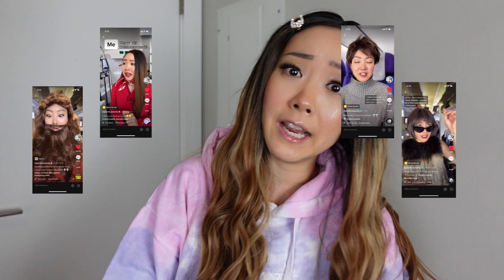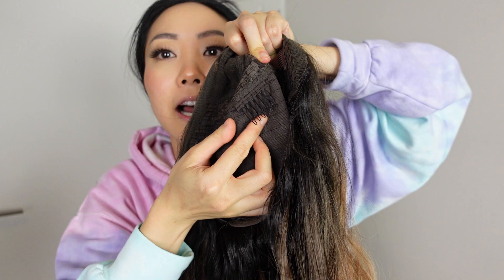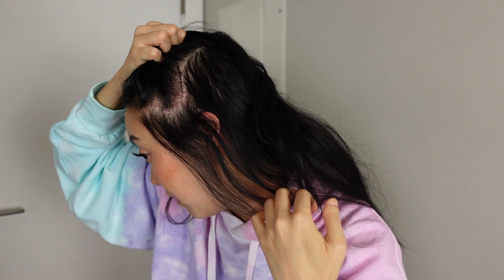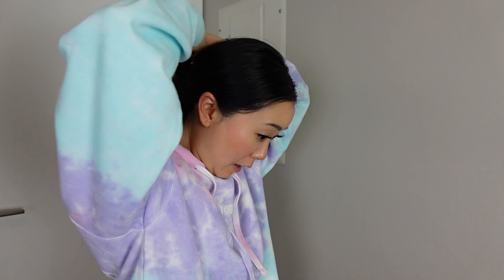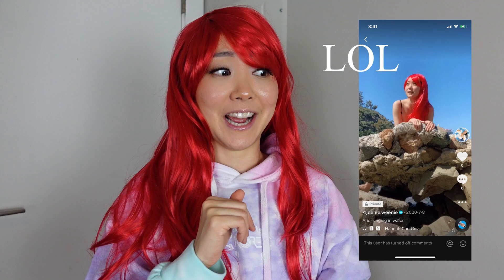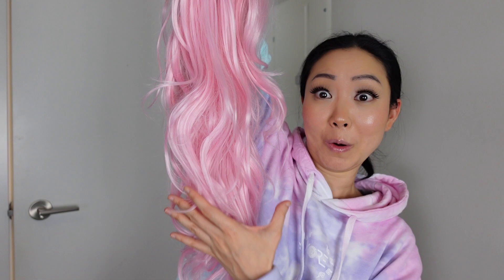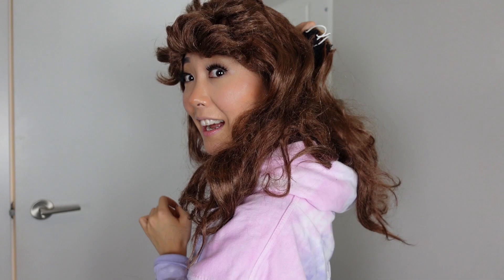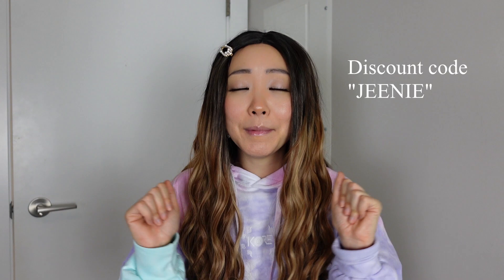Affordable wig haul for beginners! Have fun and change your look! || Bellami Hair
Hi besties!

Hope you enjoyed my wig collection~
I know some wigs have been discontinued but as I get new ones I will share them with you~